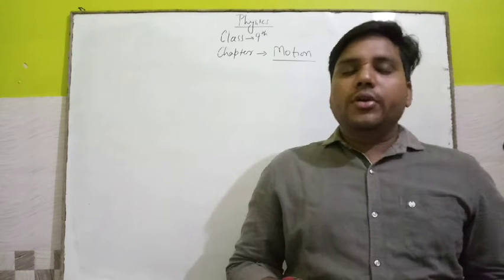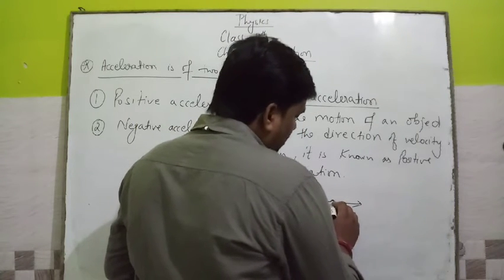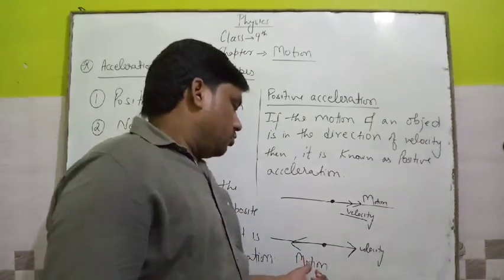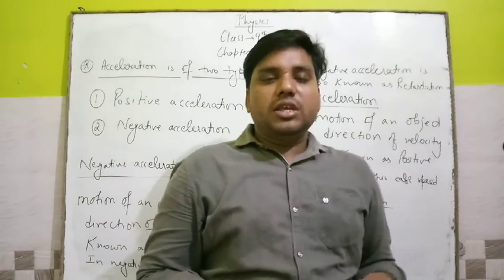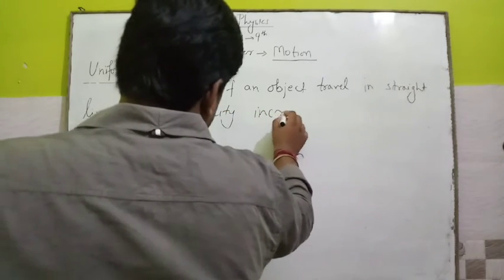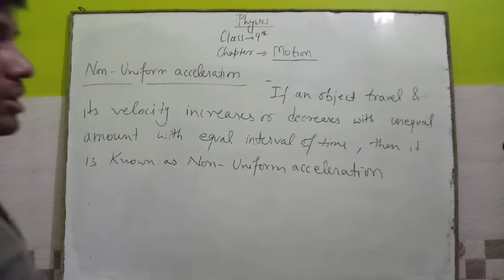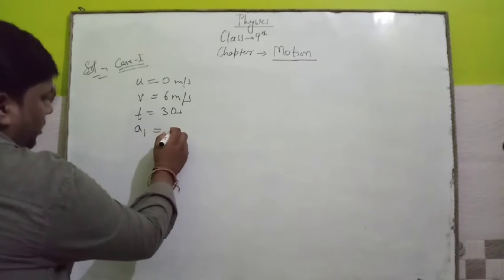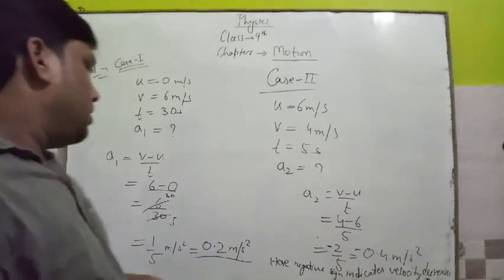CLASS-9th | PHYSICS | Chapter- Motion | PART -5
Topics- types of acceleration , positive3 and negative acceleration , uniform acceleration , non uniform acceleration. discuss intext questions